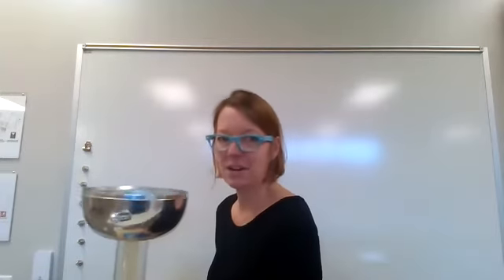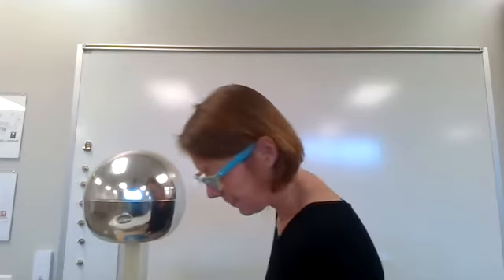2020.10.15 AP Physics 2 Class Meeting